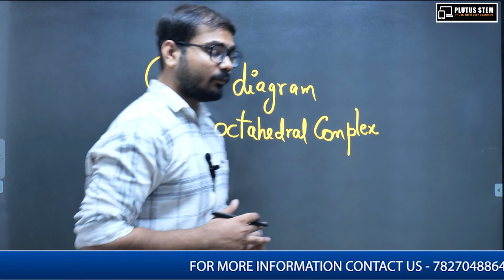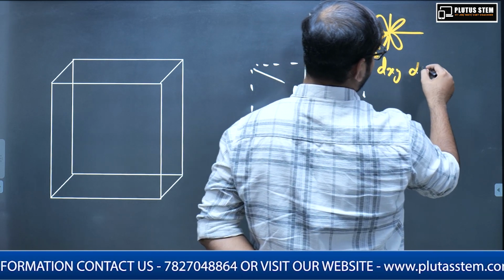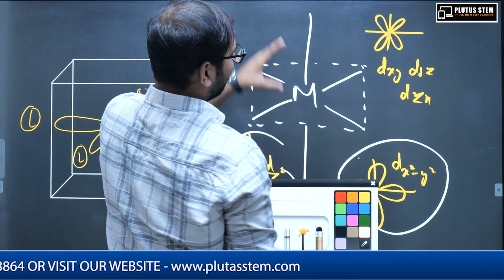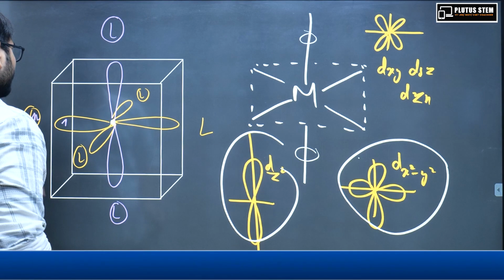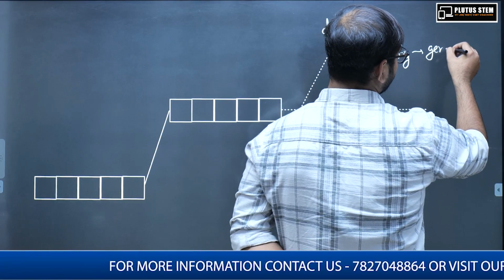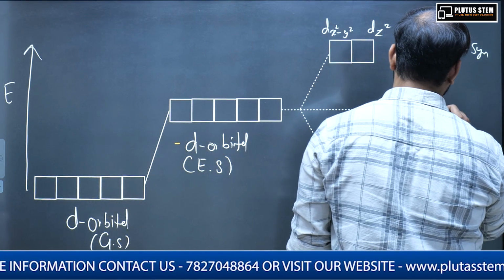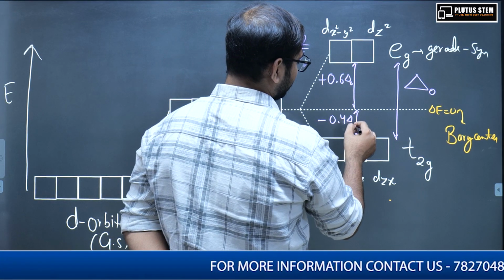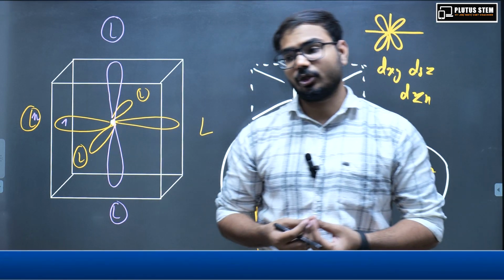CFT Diagram of Octahedral Complex Md Izazul Sir Plutus STEM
The Crystal Field Theory (CFT) diagram of an octahedral complex forms the backbone of modern coordination chemistry. In this session, Md Izazul Sir from Plutus STEM breaks down the splitting pattern, electronic configuration, and energy-level implications with a direct, scientific approach — ideal for students seeking conceptual clarity without exam baggage.

• Octahedral field splitting (t₂g & e_g orbitals)
• Δ₀ (crystal field splitting energy) explained
• Electronic filling for weak-field and strong-field ligands
• High-spin vs low-spin configurations
• Energy-level diagram construction
• Examples from transition metal complexes